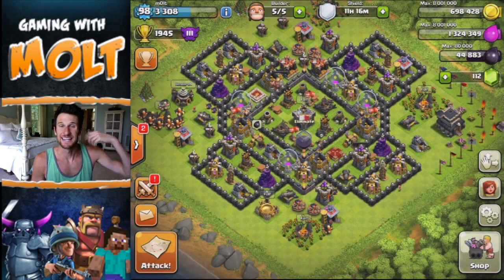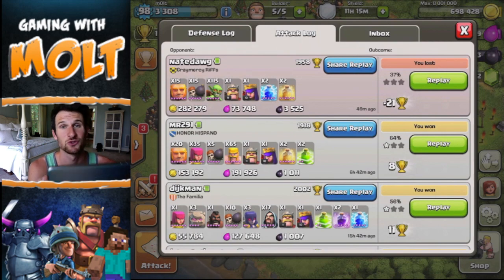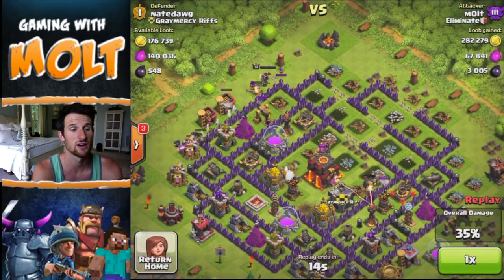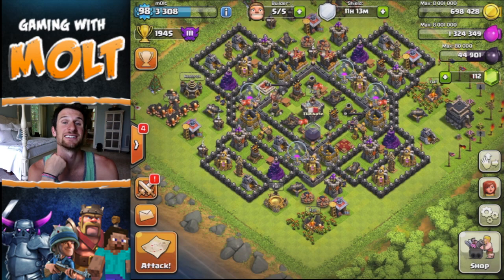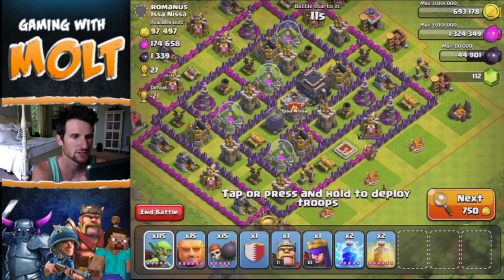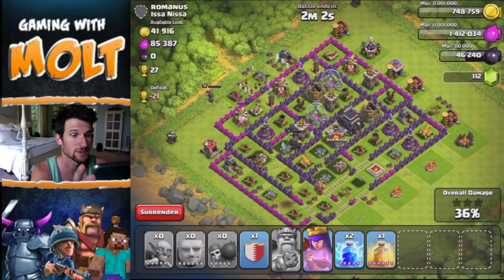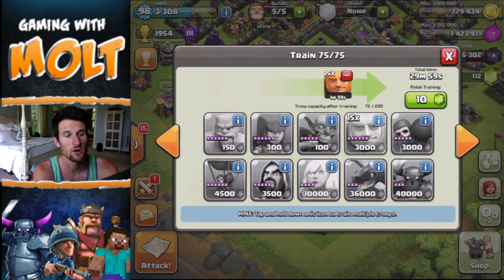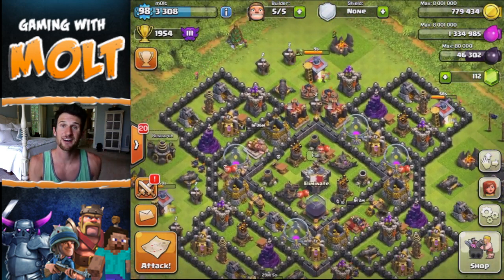Clash of Clans :: Easy Dark Elixir Farming